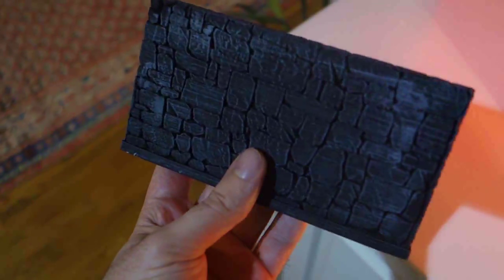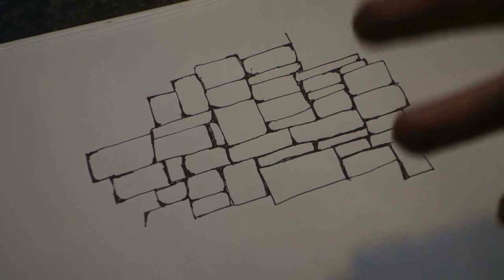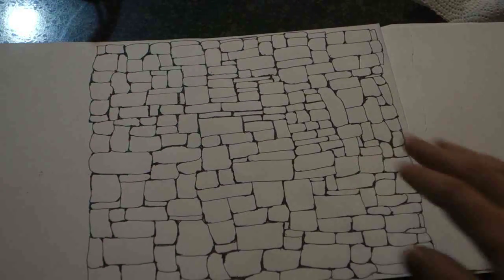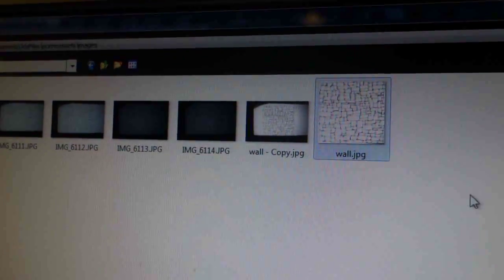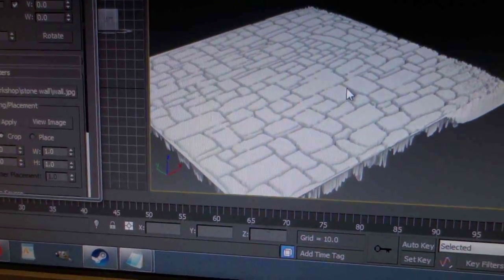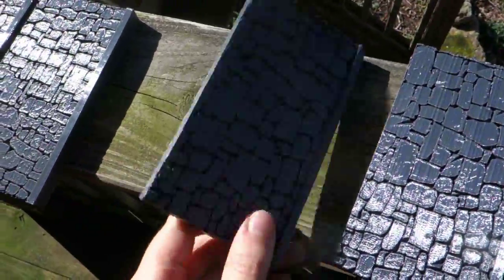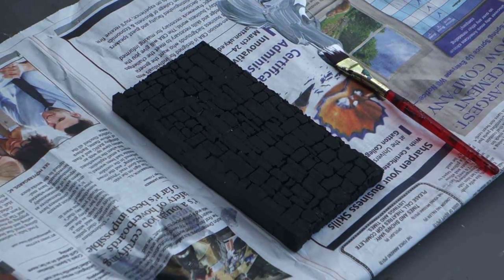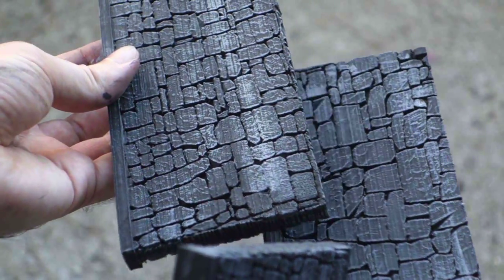Miniature stone wall prop build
miniature 3d printed stone walls